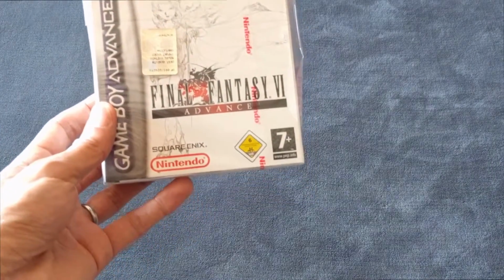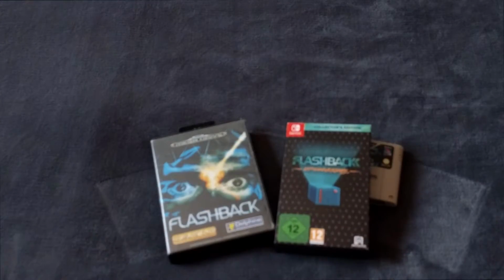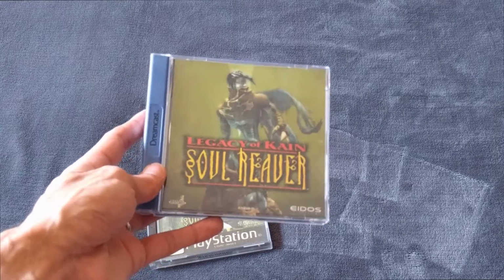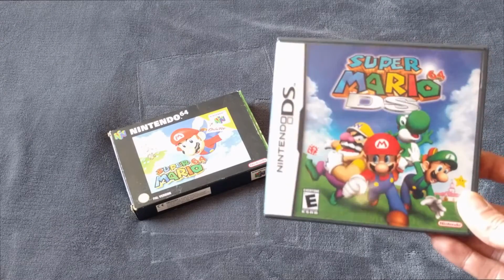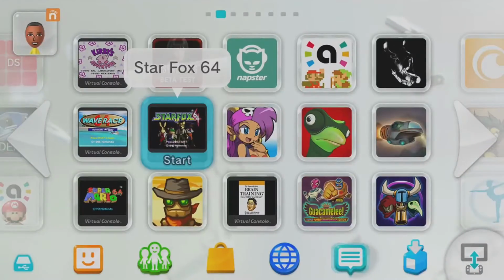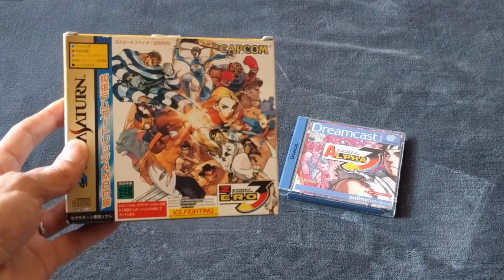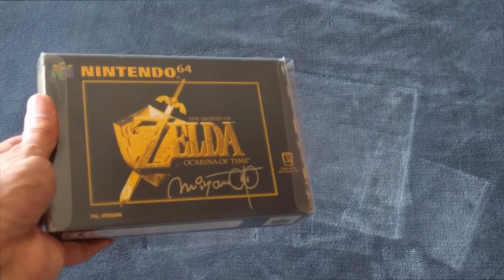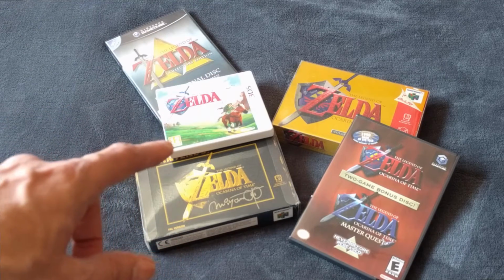Which Game Do You Own The Most Versions Of?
Through multiple console generations it's easy to own multiple versions of the same game for what ever reasons you feel compelled to buy it again. I tried to work out which game I owned the most versions of haha! It was interesting, fun and scary. Stay a while and listen.